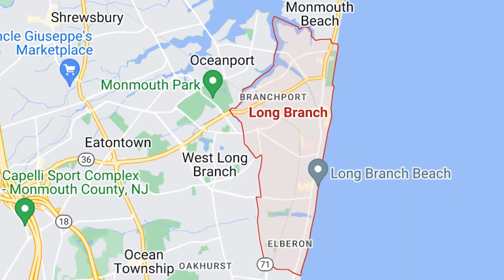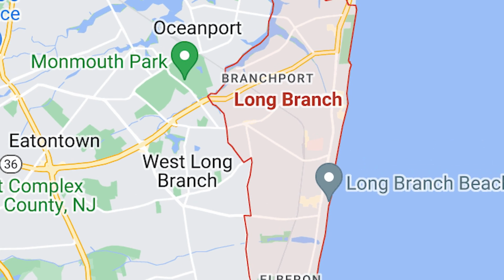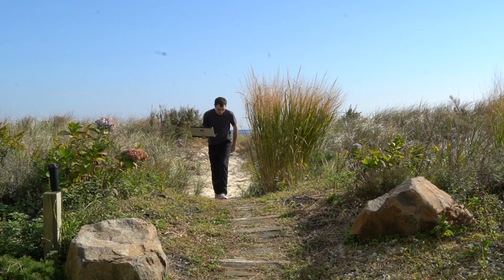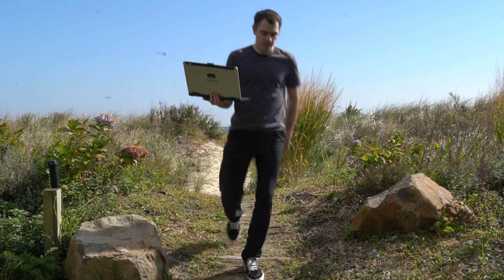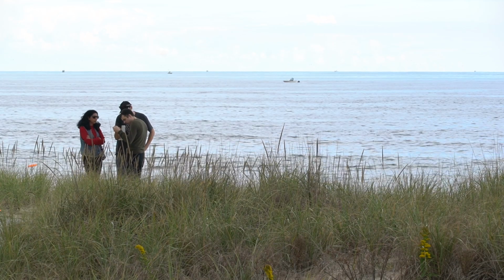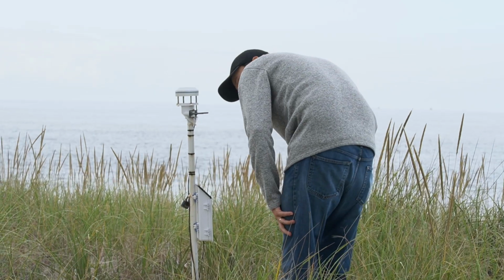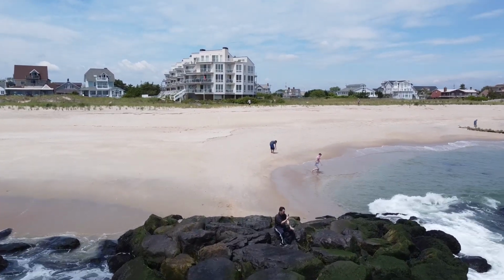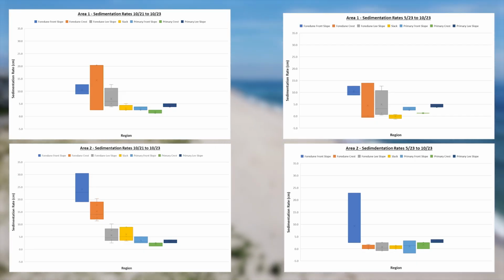Long Branch Dunes Drone/UAV Field Study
As part of Shane Daiek's Ph.D. candidacy work (part-funded by NJ Sea Grant Consortium), film creator Yazemin "Yaz" Yilmaz takes us on a journey to explore how drone technology can revolutionize the ways scientists can collect and analyze data at speeds far greater than previous research has done.

Yaz's video dives deep into the motivation and reasoning behind the research project at hand, located in the northern portion of Long Branch, NJ (USA), demonstrating the uses of drone technology to quantify the impact that native dune grass species have on natural dune systems.